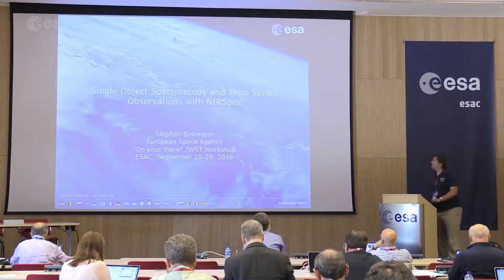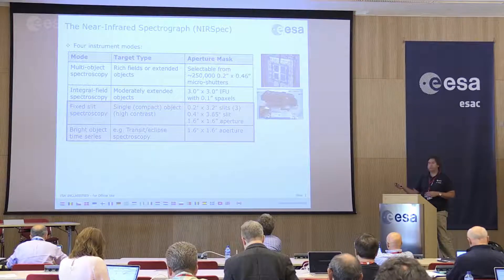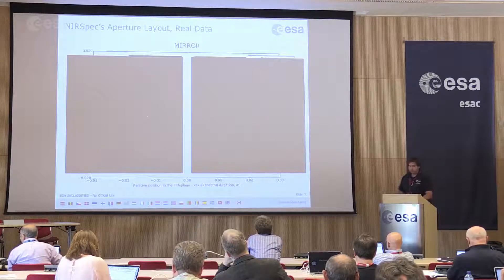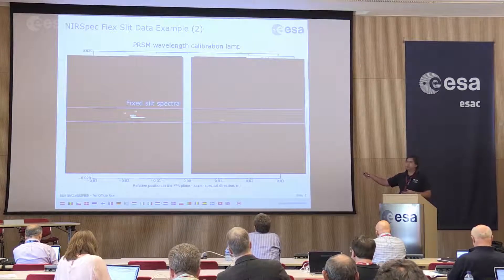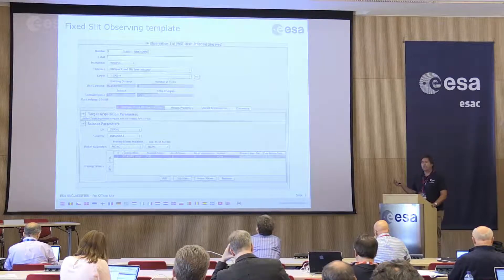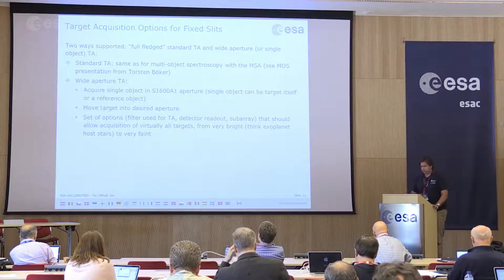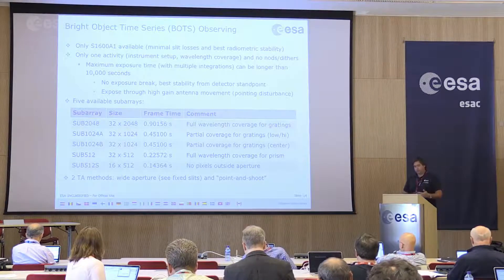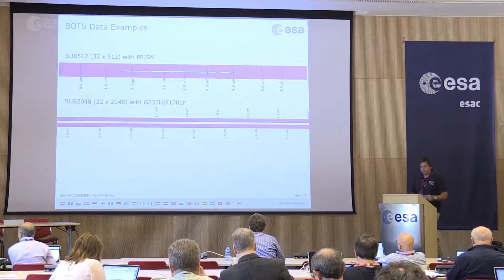JWST 2016 - SOS with NIRSpec (S. Birkmann)